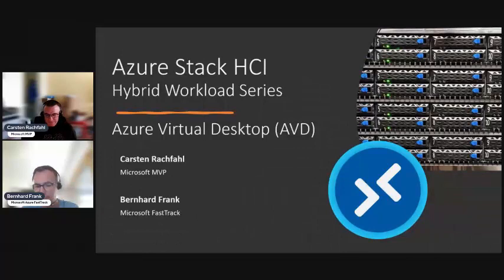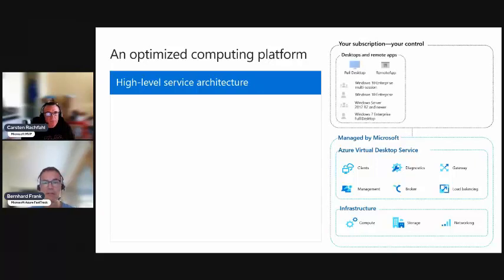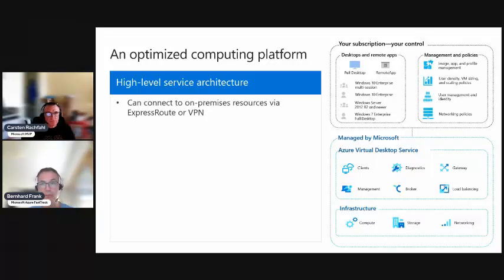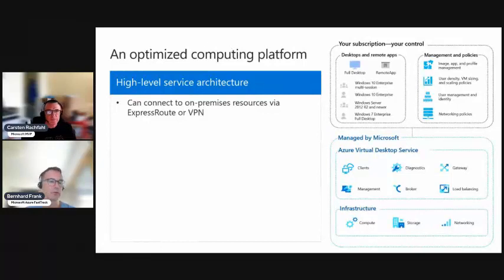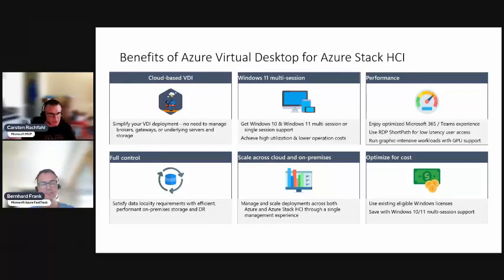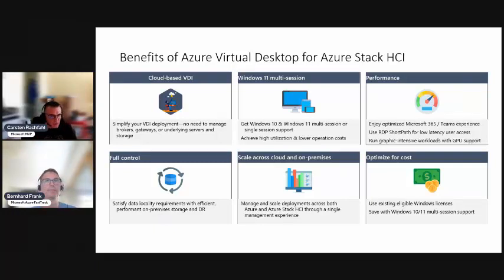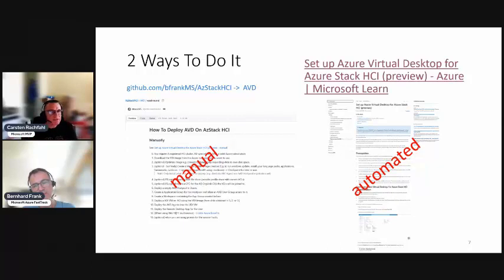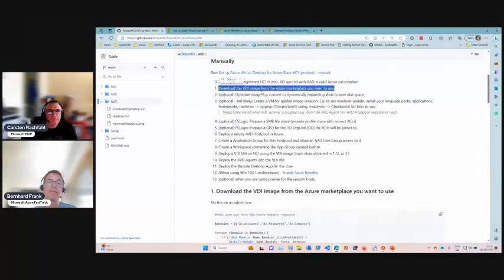Azure Stack HCI - Hybrid Series - Azure Virtual Desktop (AVD) - 01 Introduction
This Episode:
This series is about providing virtual desktops to users hosted on your Azure Stack HCI. We do a quick intro to ourselves and the HW used. Then we do an introduction to Azure Virtual Desktop (AVD) - what stays the same and what is different if you do AVD on HCI. Finally we'll have a short look on what will be done in the next videos.